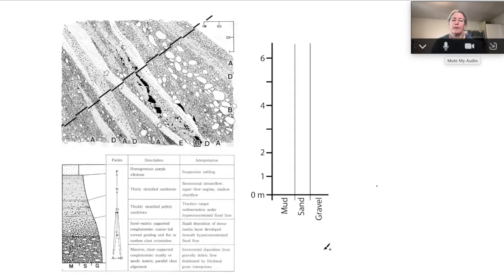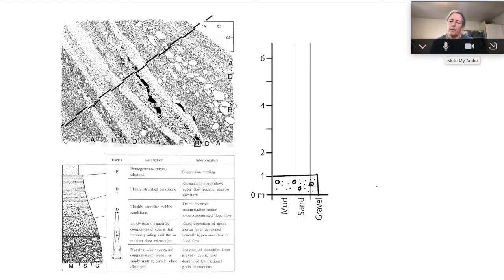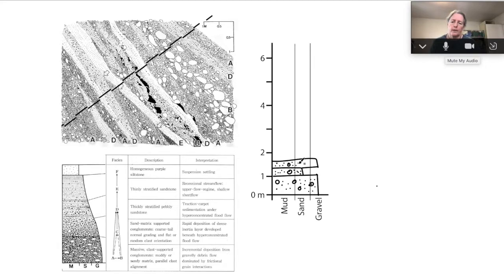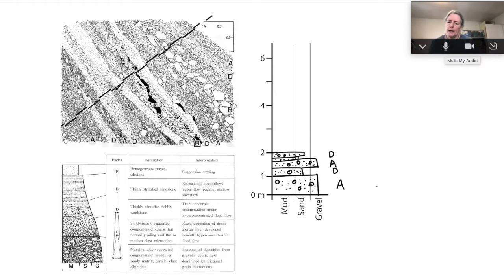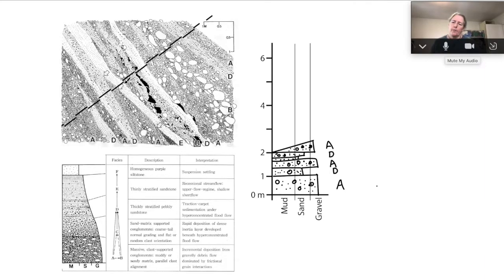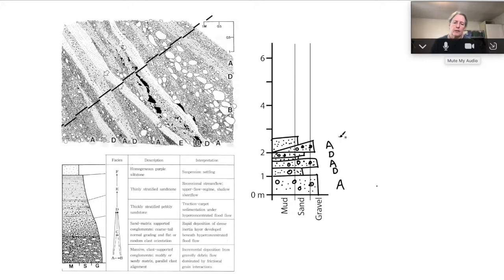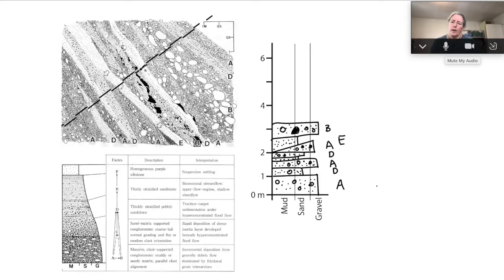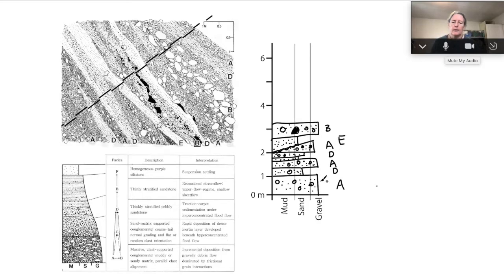Sed Strat - Alluvial Fan Stratigraphic Column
In this video I draw part of a stratigraphic column from a sketch of an outcrop of sandstones and conglomerates deposited on an alluvial fan in the Cretaceous Yongdong Basin, Central Korea. The data and facies are from Sohn, Rhee, and Kim (1999, Debris Flow and Hpyerconcentrated Flood-Flow Deposits... J of Geology, v. 107,